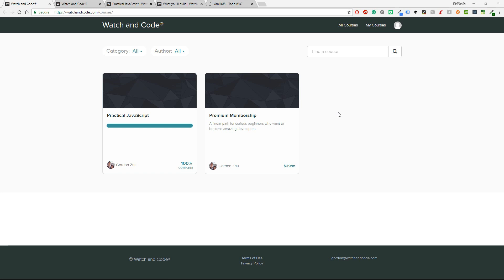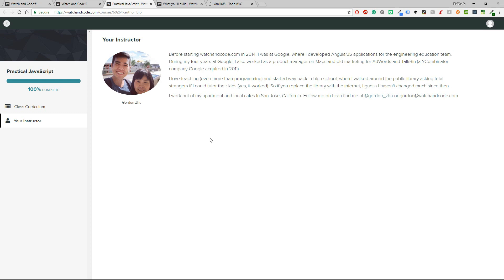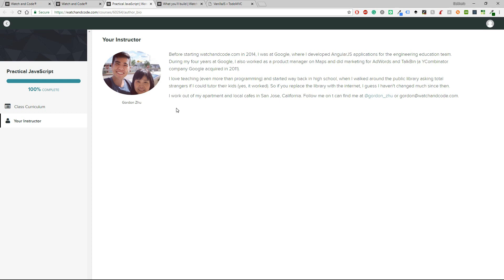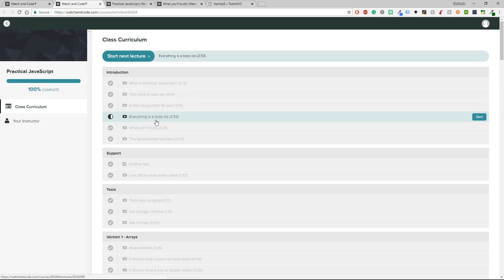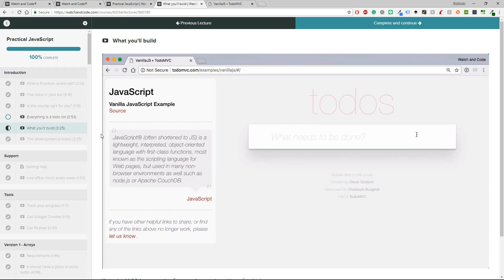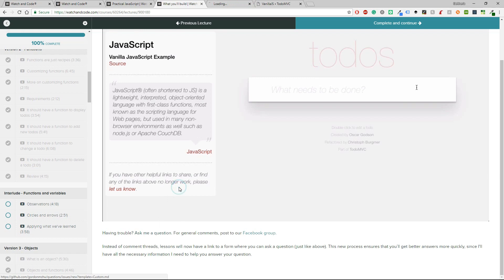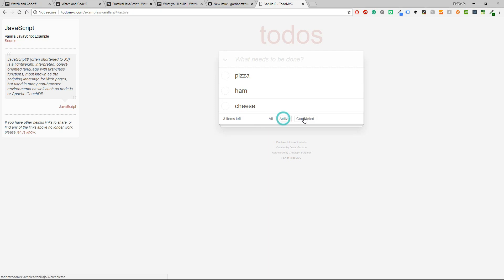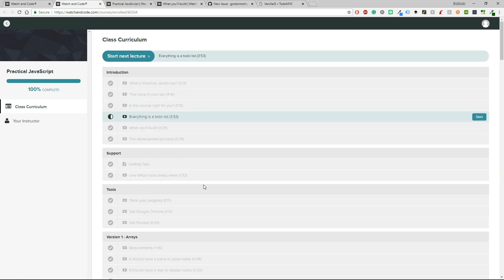Practical Javascript | Free + Watch and code | Reviewing online tech courses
Today I am reviewing the course "Practical Javascript". It's offered by Watch and Code and it's created by Gordon Zhu.

It is free, primarily it was designed to be watched by beginners but developers from all levels are welcome to also watch and code.

Let's stay in touch: